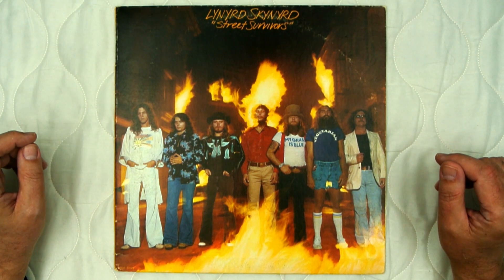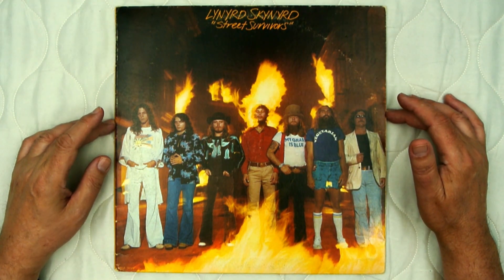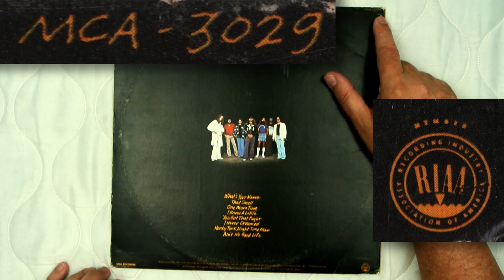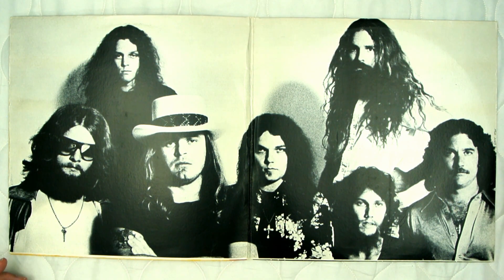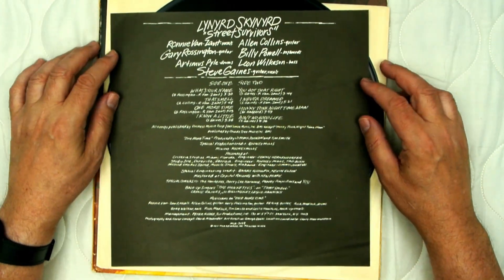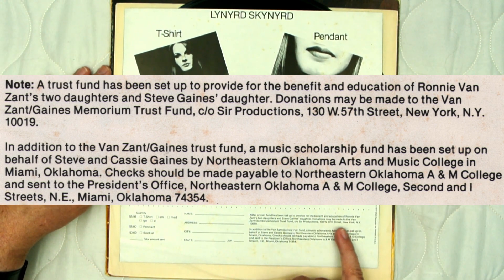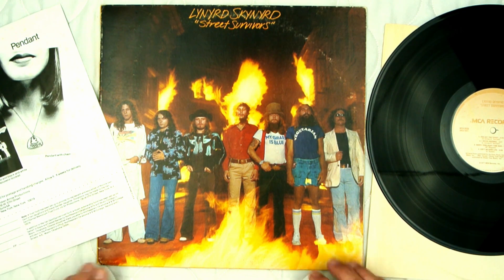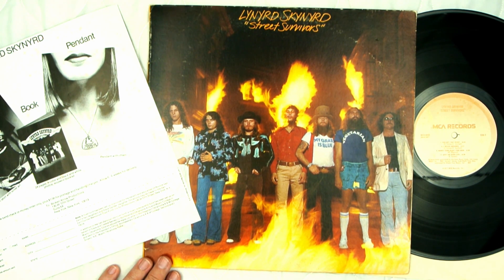Lynard Skynard: Street Survivors Album Cover Art Review e10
"Street Survivors" is the fifth studio album by the American rock band Lynyrd Skynyrd, released on October 17, 1977. The album is perhaps best known for its tragic backstory, as just three days after its release, a plane carrying several members of the band crashed, resulting in the deaths of lead singer Ronnie Van Zant, guitarist Steve Gaines, backing vocalist Cassie Gaines, assistant road manager Dean Kilpatrick, and the two pilots.

Despite the somber events that followed its release, "Street Survivors" remains a testament to Lynyrd Skynyrd's musical prowess and influence. The album features some of the band's most iconic songs and showcases their distinctive blend of Southern rock, blues, and country influences.

The cover of "Street Survivors" is also noteworthy. It features a black-and-white photo of the band, with flames superimposed over the image. The flames were originally intended to represent the energy and intensity of the band's music, but in the wake of the plane crash, they took on a more eerie and haunting significance.

One of the standout tracks on "Street Survivors" is the album opener, "What's Your Name." The song is a classic rock anthem, with its catchy chorus and driving guitar riffs. It's a perfect example of Lynyrd Skynyrd's ability to write memorable, radio-friendly rock songs that still retain a sense of Southern authenticity.

Another standout track is "That Smell," which was written by lead singer Ronnie Van Zant as a warning about the dangers of drug abuse. The song features a gritty, hard-edged sound and powerful lyrics that reflect Van Zant's disdain for the destructive effects of drug addiction.

"Street Survivors" also includes the epic ballad "You Got That Right," which showcases the band's more melodic side. The song features heartfelt lyrics and a soulful vocal performance from Van Zant, demonstrating the depth and range of his singing abilities.

Despite the tragic events that surrounded its release, "Street Survivors" remains a landmark album in the history of Southern rock. It's a testament to the enduring power of Lynyrd Skynyrd's music and a fitting tribute to the band members who lost their lives far too soon.